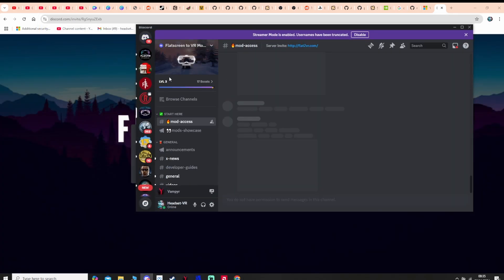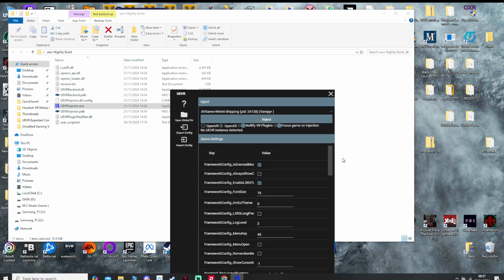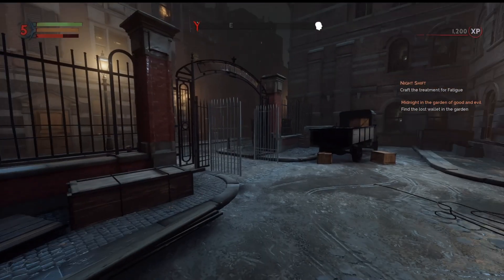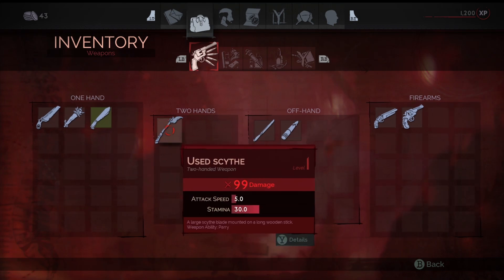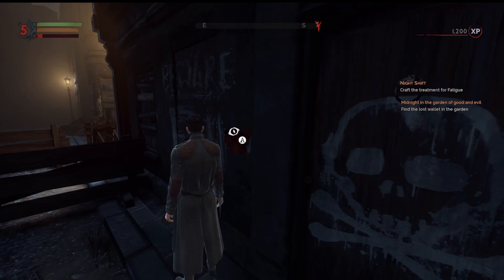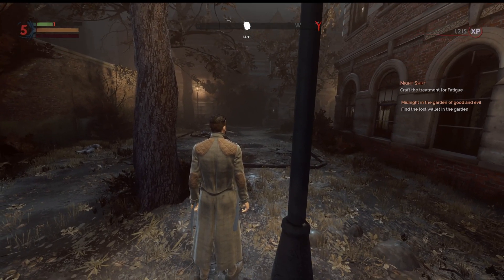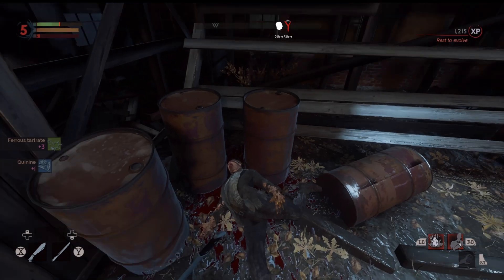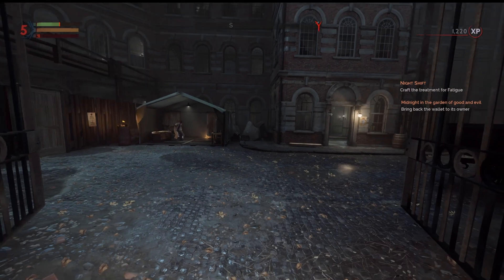Vampyr - UEVR Set up, Including Profile for 1st + 3rd Person Gameplay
I've had a number of people request the profile for Don't Nod's 2018 Game Vampyr so I'll be posting It in the discord channel right after this video airs. This video will show what kind of level of playability you will get  by being able to play in first person and also third person and also give a few hints or suggestions on the way you might play.